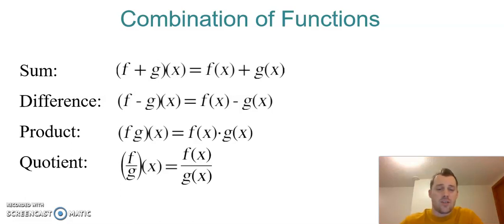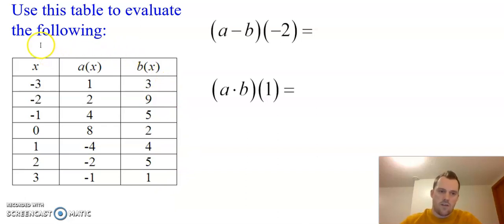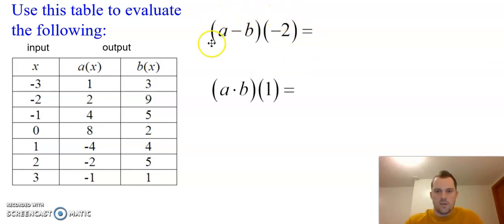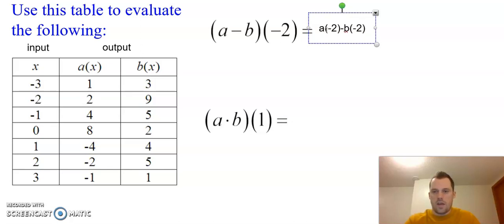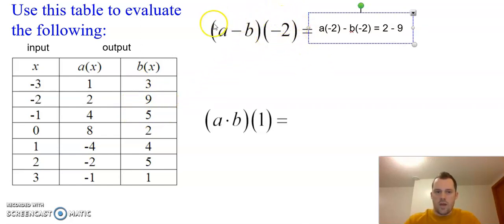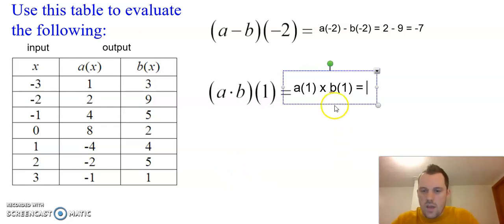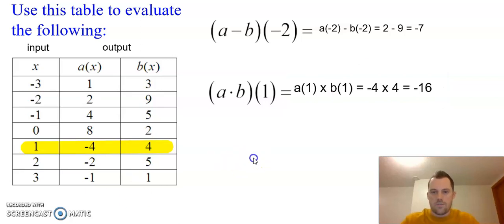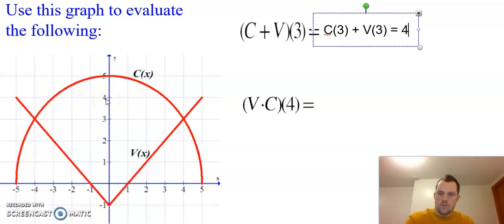Combination Functions Evaluating from Table and Graph